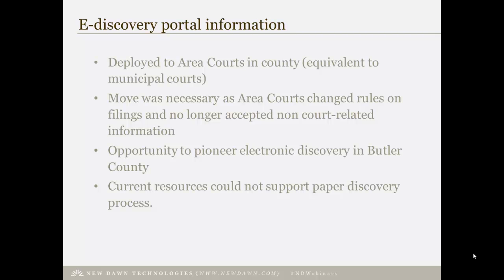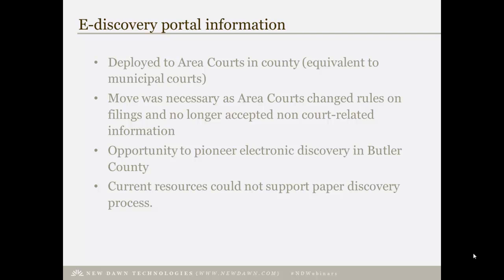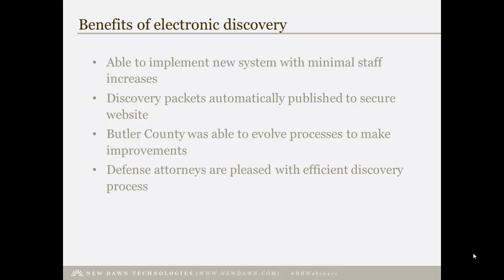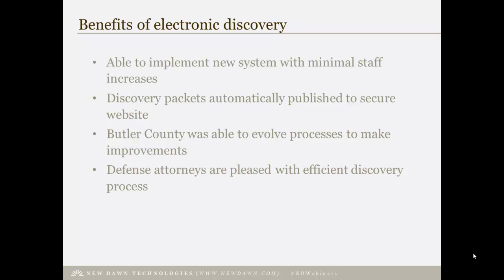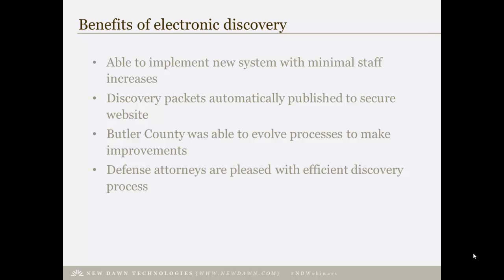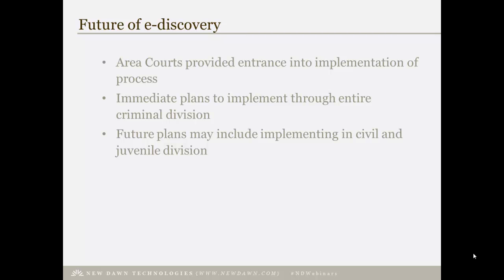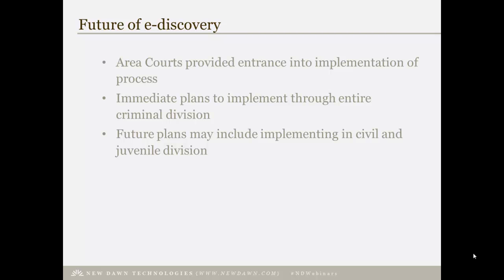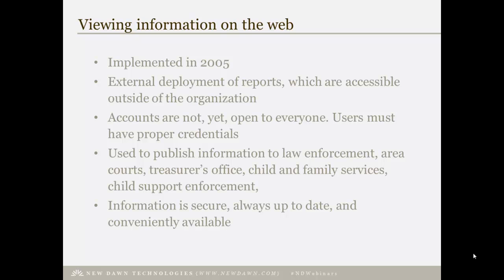The Power of Public Access Webinar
During this webinar Brad Schafer, Systems Administrator, from the Butler County Prosecutor's Office in Hamilton, Ohio, will discuss how the County Prosecutor's office uses electronic discovery solutions to partner with the public defender and court in order to serve more than 800,000 residents.